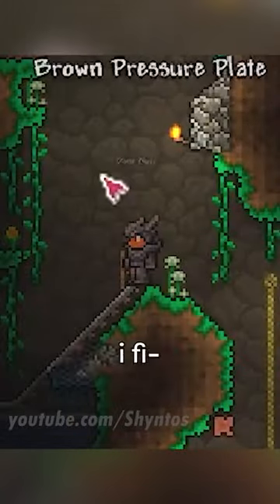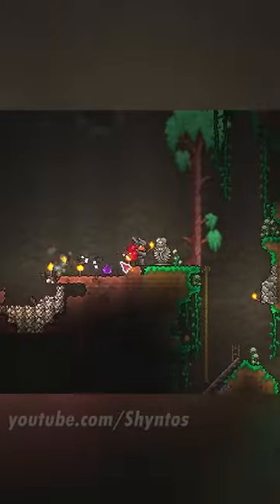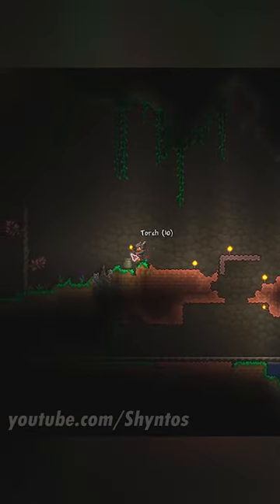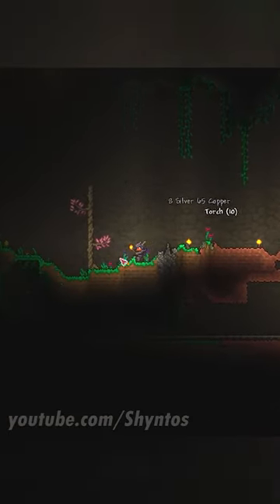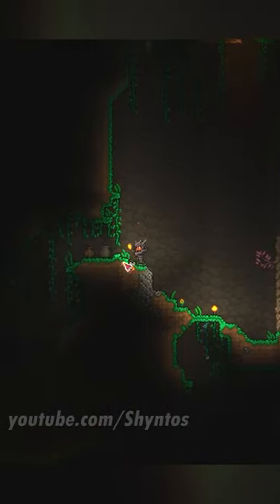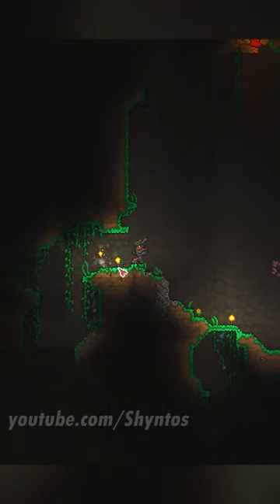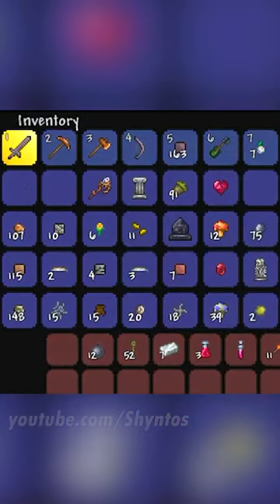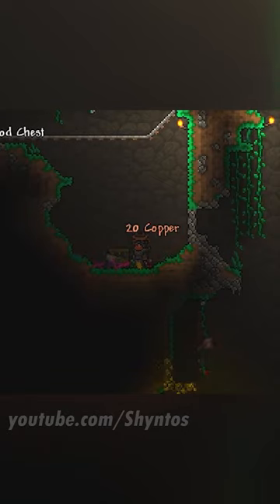Traps are everywhere in this terrible Terraria seed.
terraria legendary mode in the getfixedboi seed!